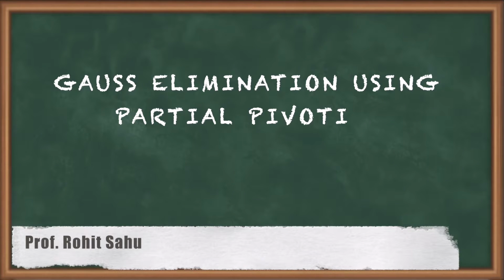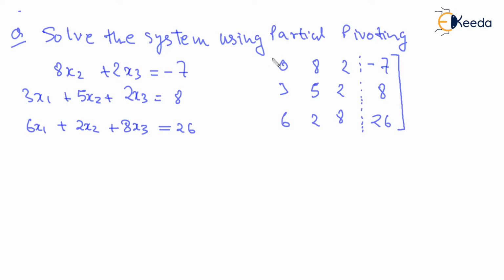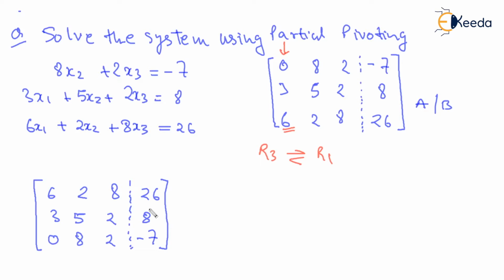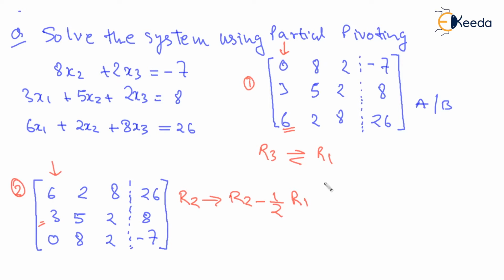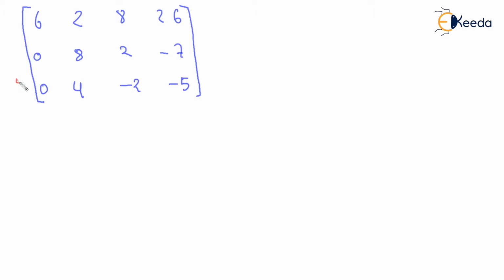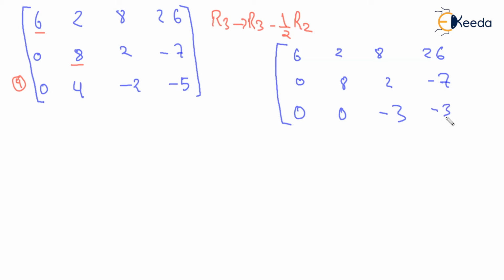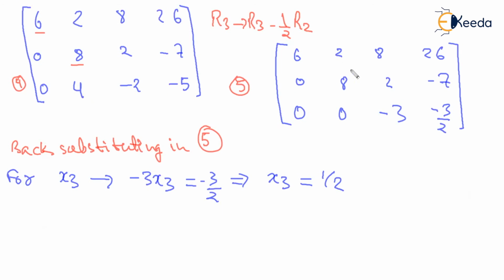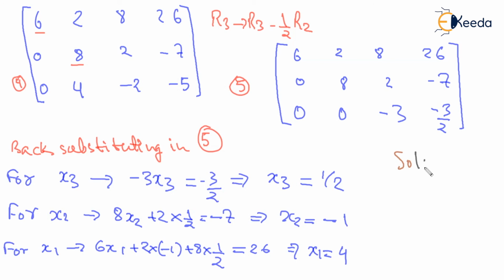Gauss Elimination using Partial Pivoting | GATE | Mathematics Tutorial | COMPUTER ENGINEERING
Welcome to our comprehensive tutorial on Gauss Elimination using Partial Pivoting, a key topic in Engineering Mathematics for GATE Computer Science Engineering (CSE) aspirants.

In this video, we will delve deep into the concept of Gauss Elimination using Partial Pivoting. We will start with the basics, explaining what Gauss Elimination and Partial Pivoting are, and why they are important in solving systems of linear equations.

We will then move on to a step-by-step walkthrough of Gauss Elimination using Partial Pivoting, demonstrating how to apply this method to solve complex problems. This tutorial is designed to provide you with a clear understanding of the concept, enabling you to solve similar problems with ease.

This video is part of our GATE CSE Mathematics series, aimed at helping students preparing for the GATE exam. Our series covers a wide range of topics in Engineering Mathematics, providing in-depth tutorials and practice problems to help you ace your GATE preparation.

So whether you're a beginner just starting out with Engineering Mathematics or an experienced learner looking to brush up on your skills, this video is for you. Join us as we unravel the complexities of Gauss Elimination using Partial Pivoting.

Your support helps us create more high-quality tutorials like this one. Happy learning!